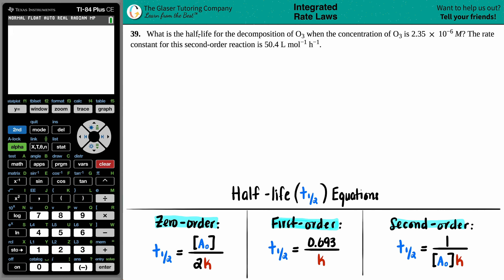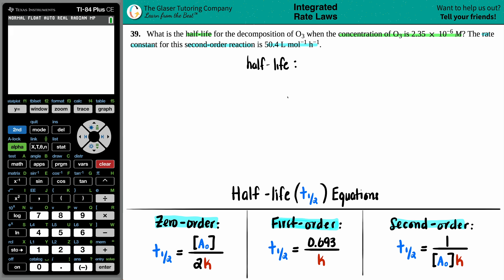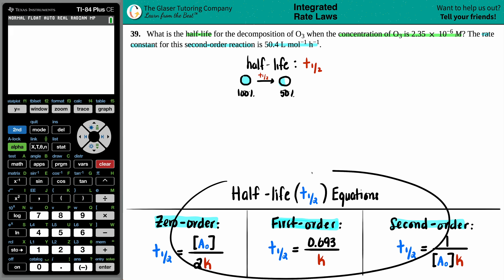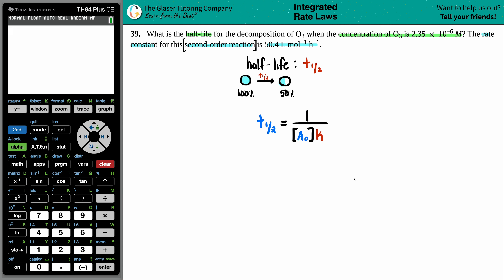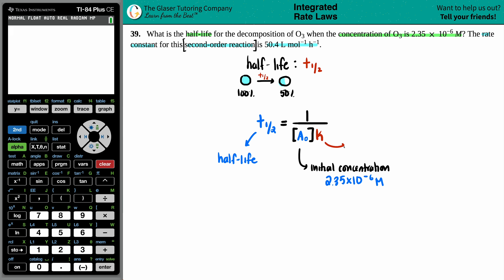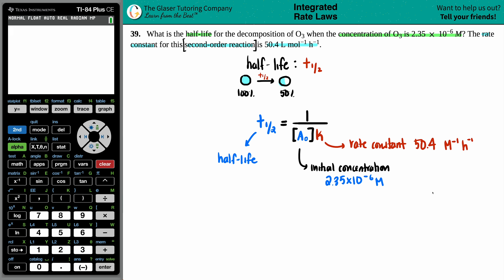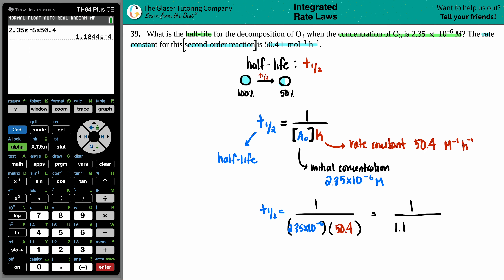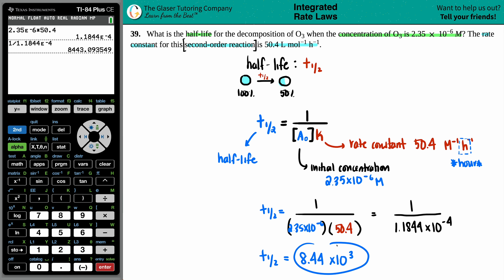12.39 | What is the half-life for the decomposition of O3 when the concentration of O3 is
What is the half-life for the decomposition of O3 when the concentration of O3 is 2.35 × 10^−6 M? The rate constant for this second-order reaction is 50.4 L mol−1 h−1.